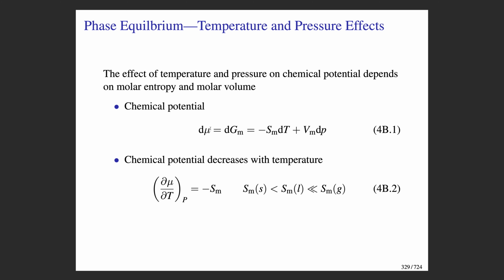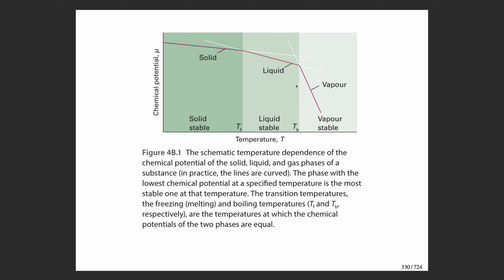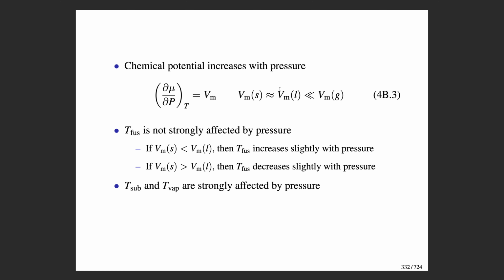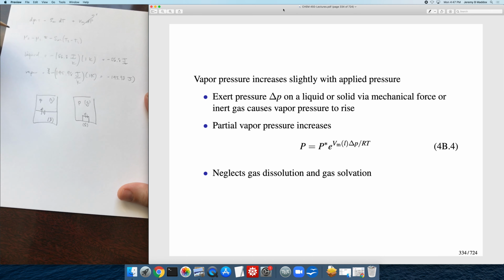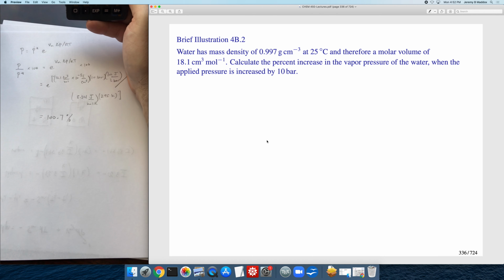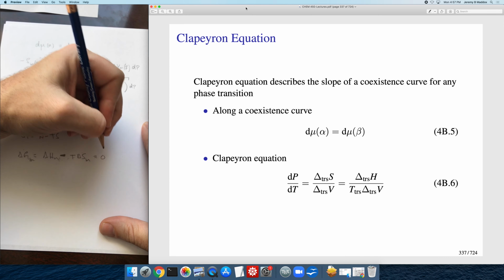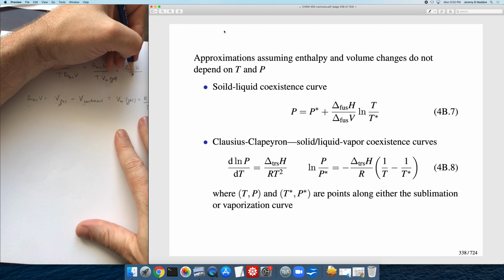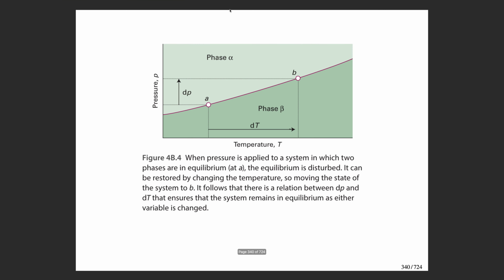CHEM 450-Topic 4B (part 1)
This video describes the thermodynamics of phase transitions; Clapeyron equation and Clausius Clapeyron equation.